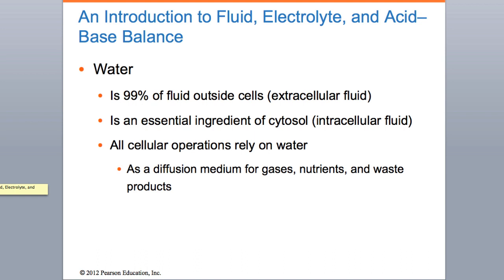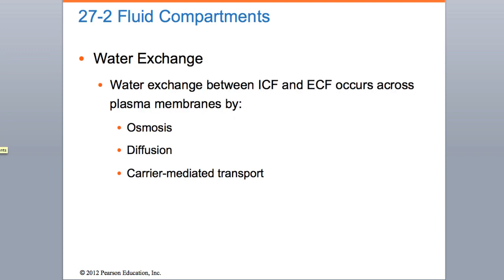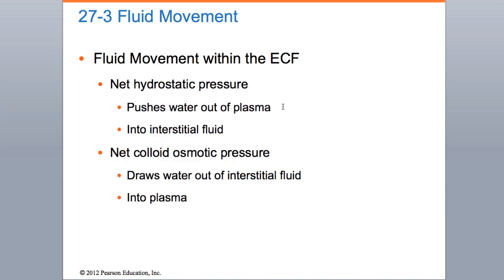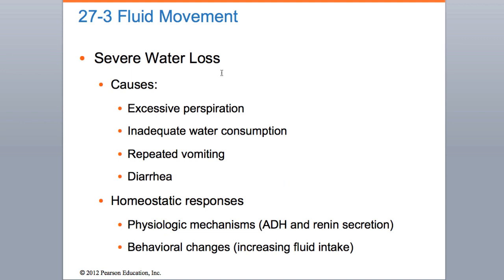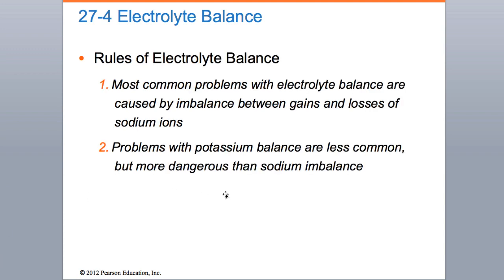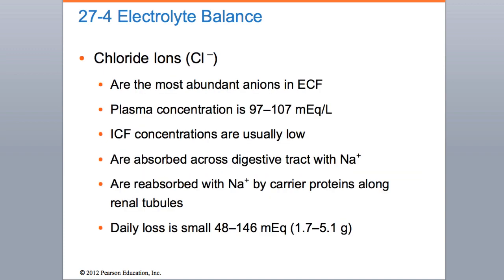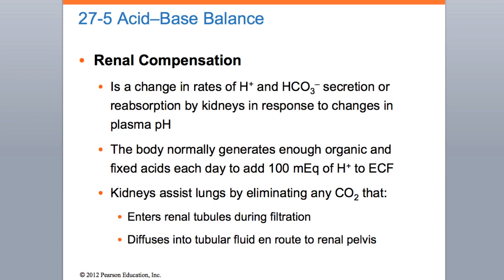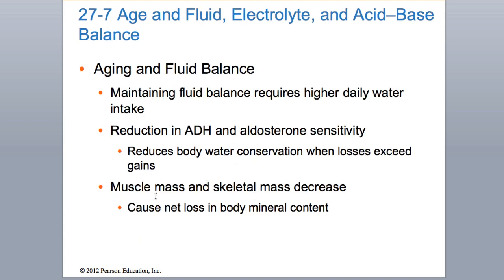Ch 27F Balance.mov